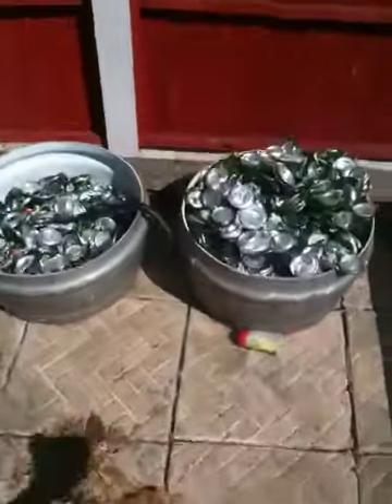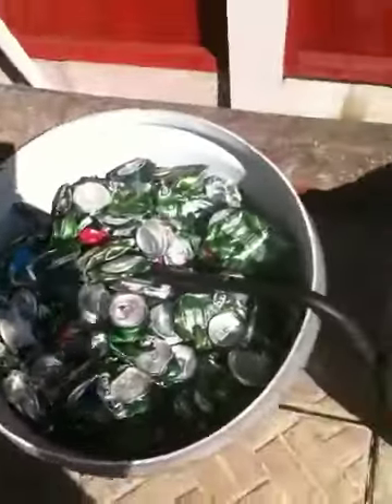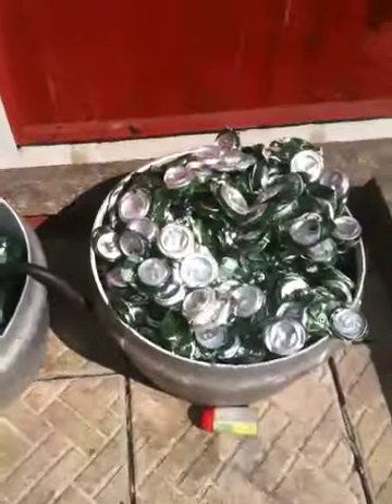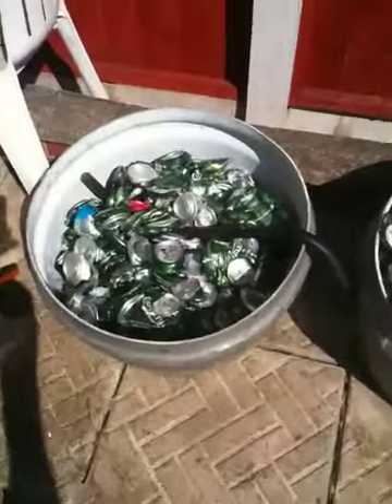Yorkshire Recycling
One large bag of empty beer cans.
One over engineered can crushing machine and lots of Alu to weigh in at the end of the year for the Christmas ale!